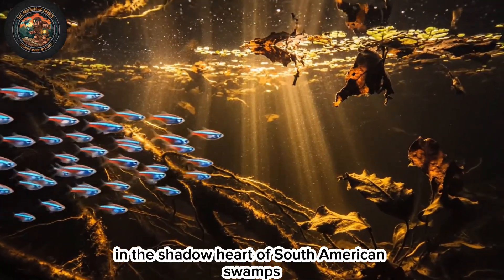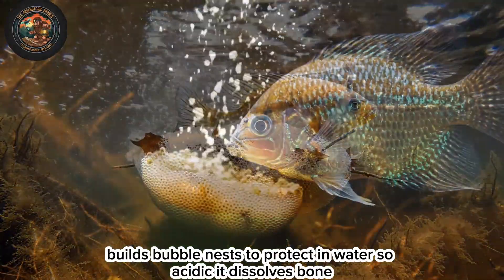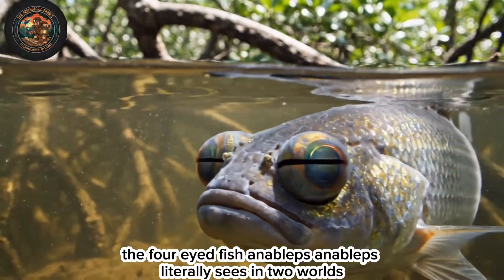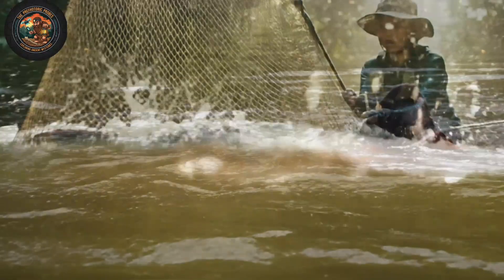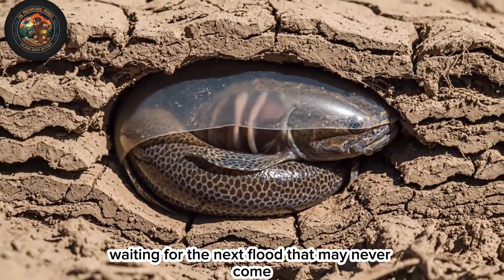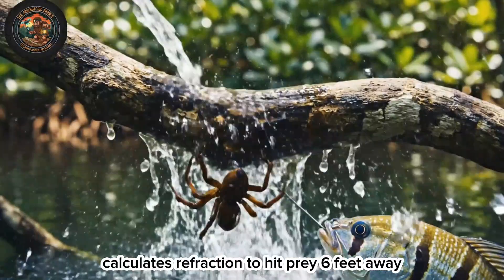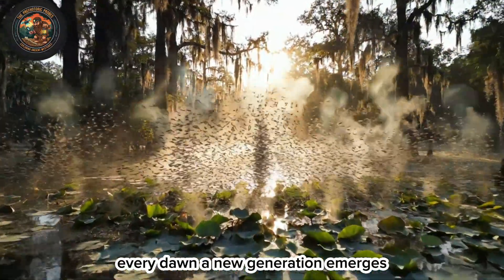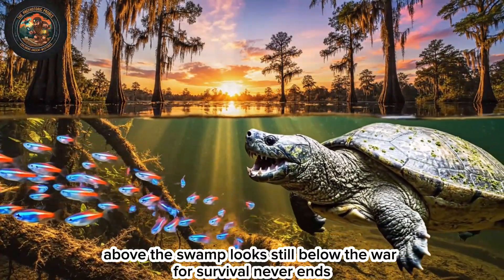Epic Survival of Climbing Perch, Snake head & Catfish in Asian Rice Fields.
Epic Survival of Climbing Perch, Snakehead & Catfish in Asian Rice Fields

🌾 Dive into the epic survival battle of extraordinary freshwater fish thriving in Asia’s flooded rice fields! Witness real footage of the Climbing Perch (Anabas testudineus) crawling across land, the Snakehead Fish (Channa striata) guarding bubble nests, the Walking Catfish (Clarias batrachus) breathing air and migrating at night, and the Common Carp (Cyprinus carpio) reshaping ecosystems through feeding and spawning.

This 5-minute real-footage documentary reveals how these resilient species adapt to monsoons, droughts, predators, and human farming cycles in Vietnam, Thailand, and beyond. No 3D. No animation. Just nature’s raw survival drama.

⏱ Timestamps:

0:00 – Intro: Life in the Paddy

0:08 – Climbing Perch Crawls on Land

0:40 – Snakehead Lurks in Muddy Waters

1:12 – Walking Catfish Breathes Air

2:00 – Drought Survival Strategies

3:20 – Predators, Parents & Migration

4:30 – Rice-Fish Farming & Human Connection

🔥 Why watch? Learn how air-breathing, land-walking fish dominate one of Earth’s most dynamic ecosystems. Perfect for nature lovers, aquaculture fans, and wildlife enthusiasts.

👉 Like if you’re amazed by fish that walk!

💬 Comment: Which fish shocked you most?